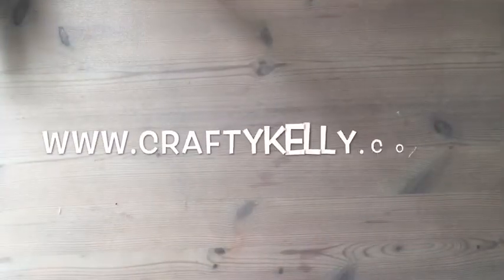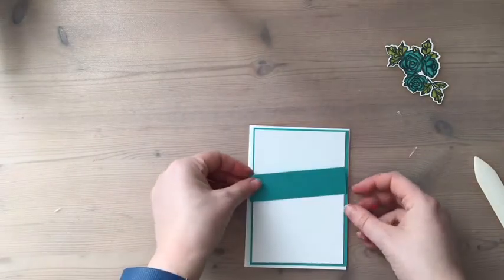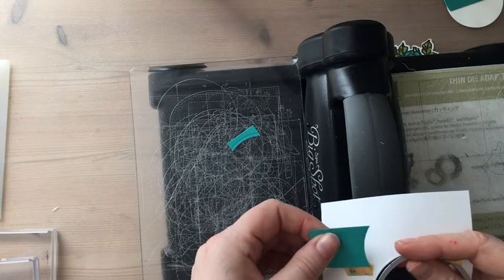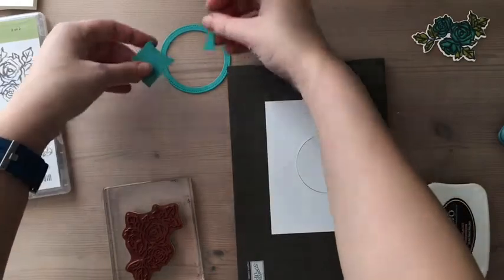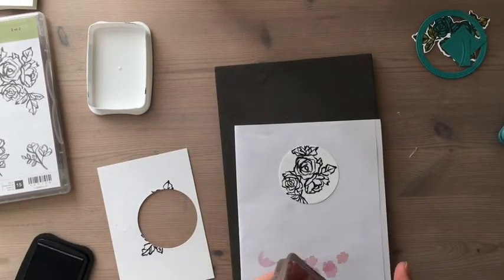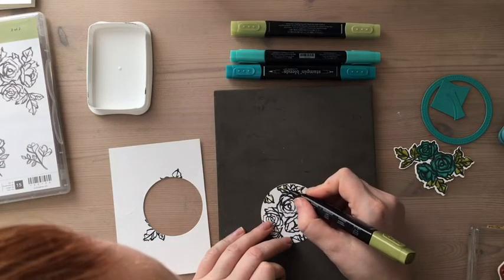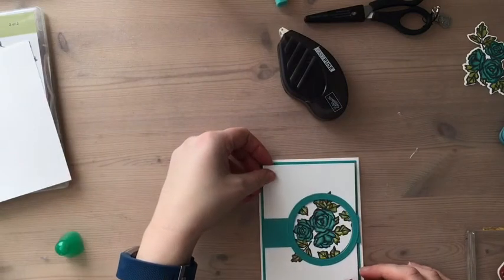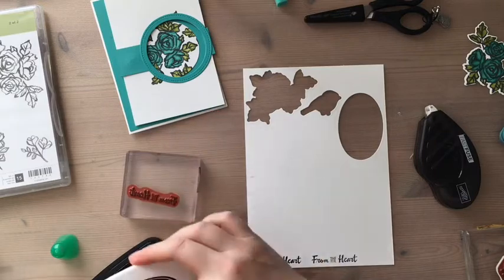Petal Palette #1 Stampin' Up.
Inspire.Create.Challenges #011

In this video I show you how I this lovely card. I use the the Petal Palette set and Everyday Label Punch.

If you would like any of the products I have featured go to my blog at

Happy stamping